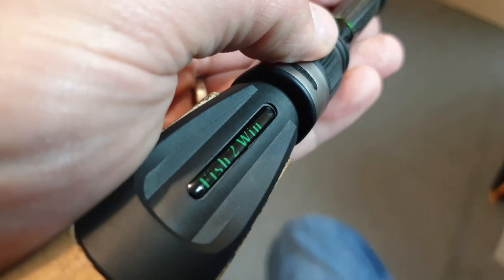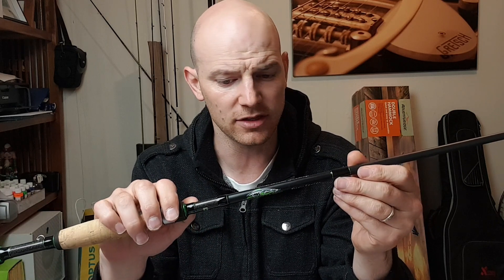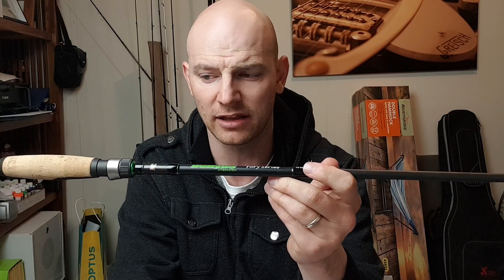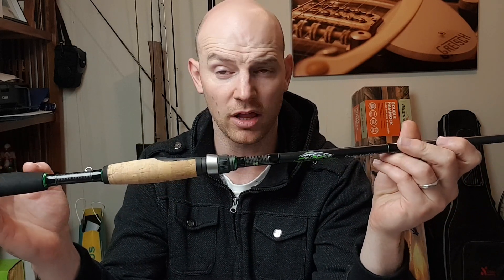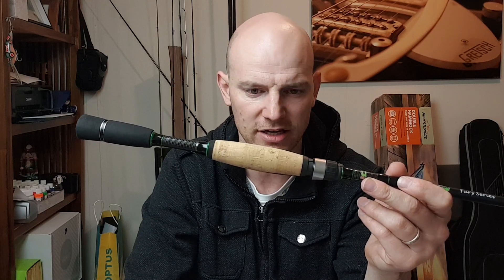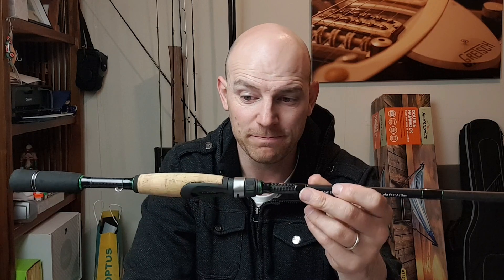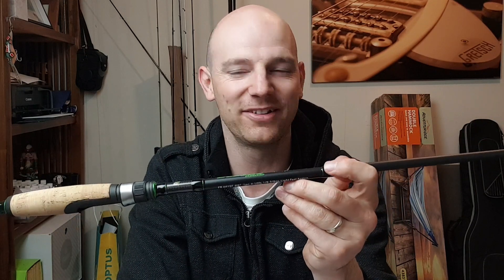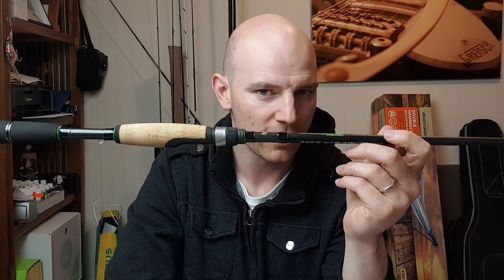1st look, Dobyns Fury 661SF spin rod. My new all rounder.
Back in the house with another Dobyns 1st look video.
After getting a chance to use the fury baitcaster and very much enjoying it I decided to upgrade my 2-4kg setup with yet another fury series rod.
Im really looking forward to getting out and slaying some more bass on it.
cheers guys.